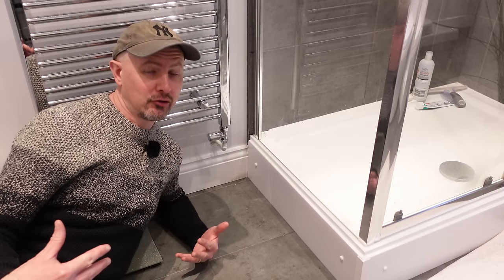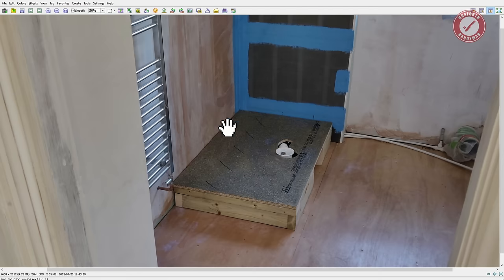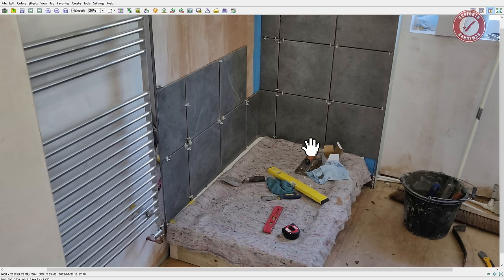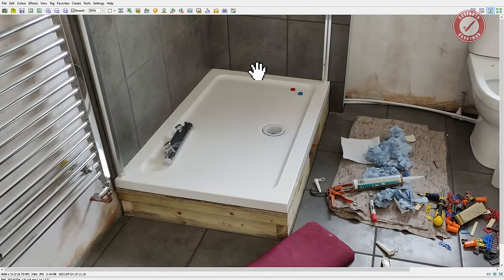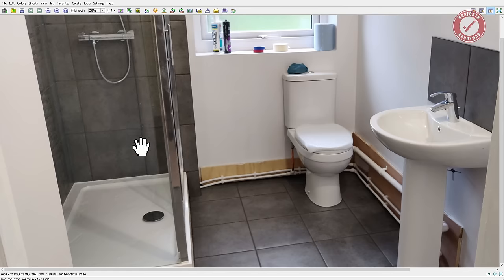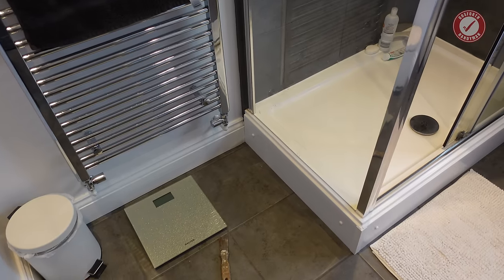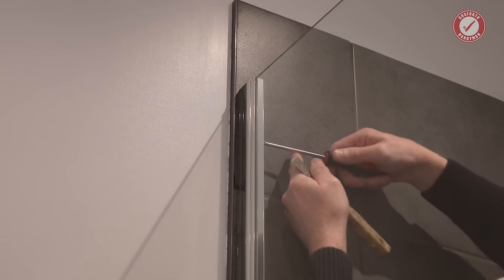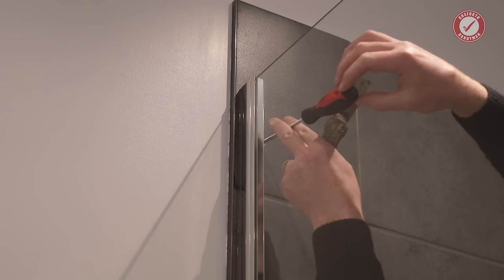How do you fix a leaking shower screen?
Our shower screen is leaking and I’ve made a really stupid mistake. Time to own up and fix it!